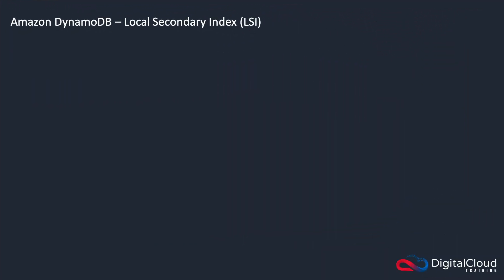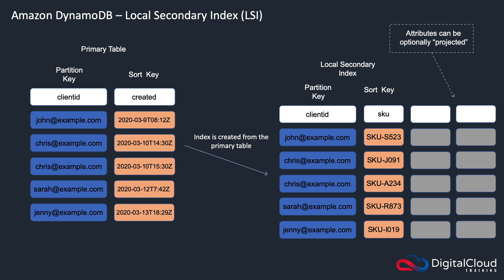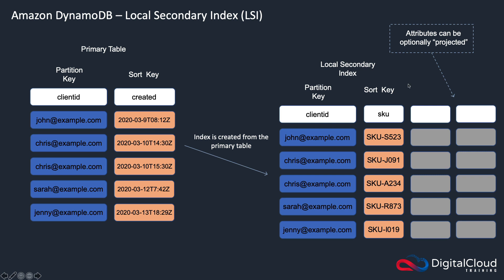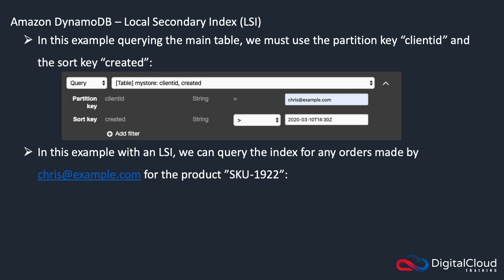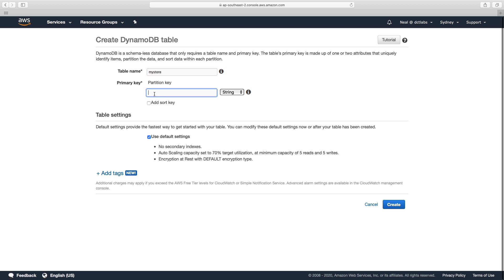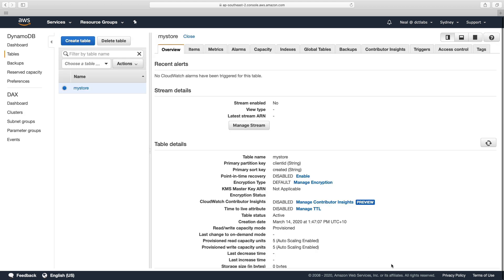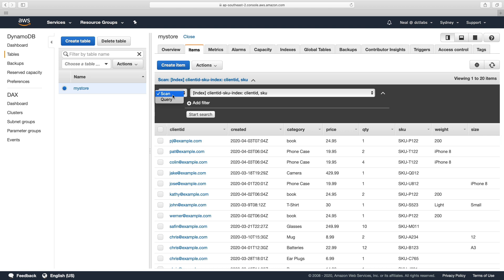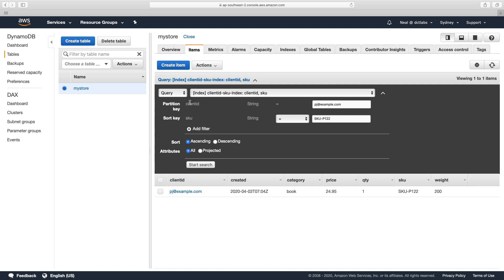Amazon DynamoDB Local Secondary Index (LSI)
A secondary index is a data structure that contains a subset of attributes from a table, along with an alternate key to support Query operations. You can retrieve data from the index using a Query, in much the same way as you use Query with a table. A table can have multiple secondary indexes, which give your applications access to many different query patterns.

Every secondary index is associated with exactly one table, from which it obtains its data. This is called the base table for the index. When you create an index, you define an alternate key for the index (partition key and sort key). You also define the attributes that you want to be projected or copied, from the base table into the index. DynamoDB copies these attributes into the index, along with the primary key attributes from the base table. You can then query or scan the index just as you would query or scan a table.

For more details on the Amazon DynamoDB Local Secondary Index, check out the Free Cheat Sheets from Digital Cloud Training

This video lesson is an excerpt from the comprehensive training course for the AWS Certified Developer Associate from Digital Cloud Training.

📌 Timestamps
0:00 - Introduction
0:43 - LSI vs. Base Table Structure
1:41 - Attribute Projection
2:49 - Hands-On: Creating a Table with LSI
3:49 - Repopulating Data
4:32 - Querying with LSI